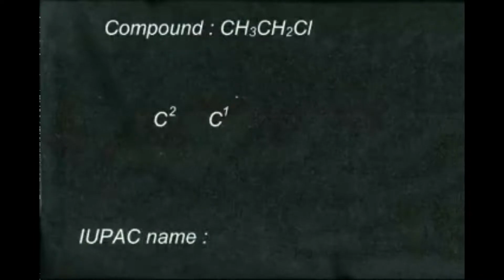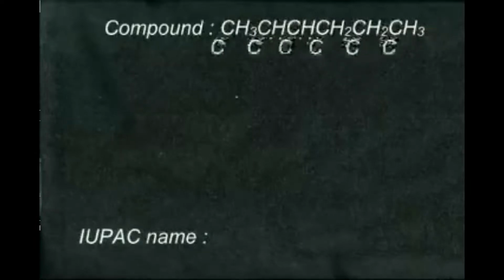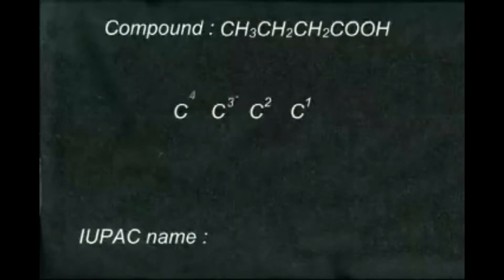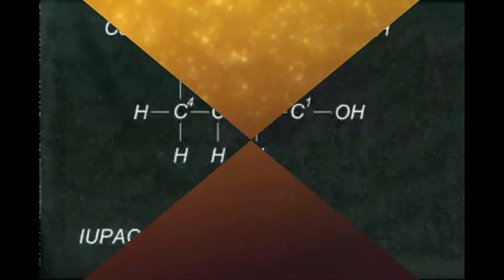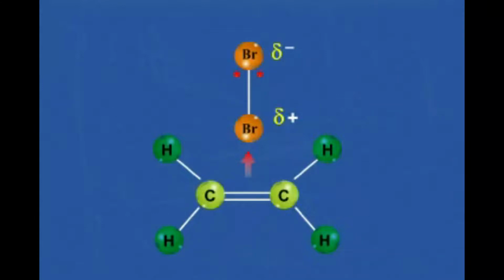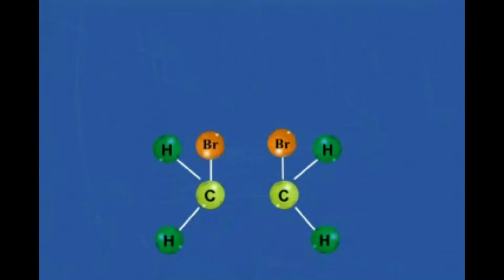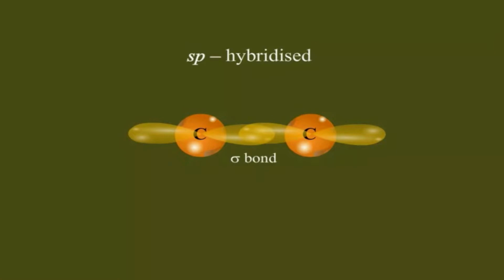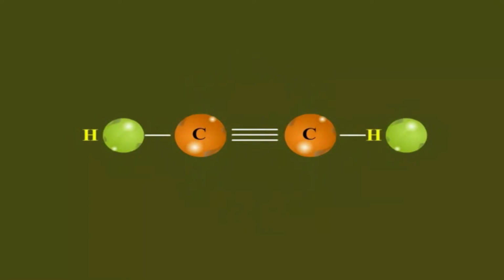ORGANIC CHEMISTRY | CLASS 10 | ICSE | SELINA PUBLISHER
CHEMISTRY
SELINA PUBLISHERS

CHAPTER -9
ORGANIC CHEMISTRY

TOPIC  EXPLAINATION

ICSE
CLASS 10

IF IT IS HELPFUL TO YOU PLEASE PRESS THE LIKE BUTTON.

AND MORE AND MORE SHARE TO YOUR FRIENDS.